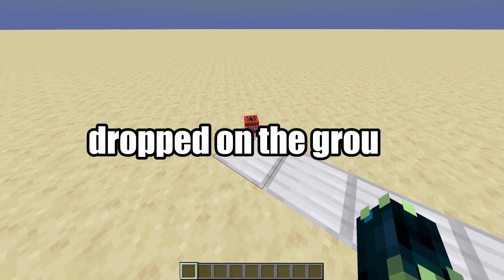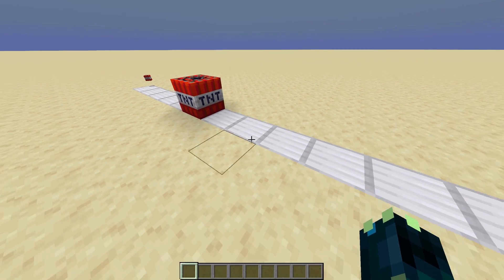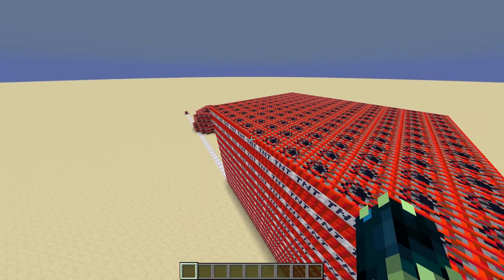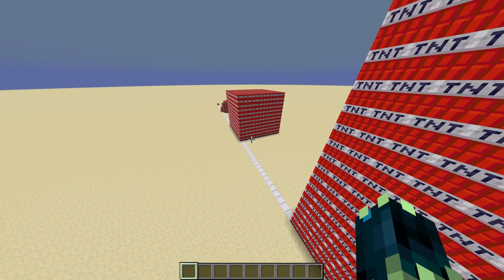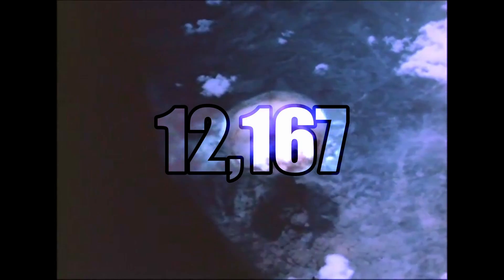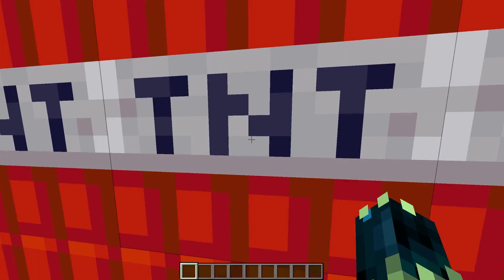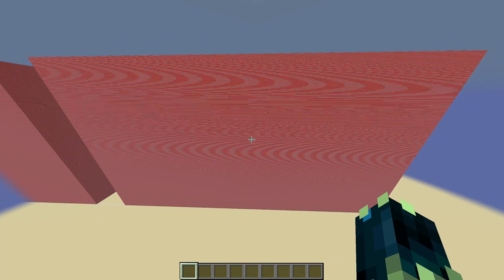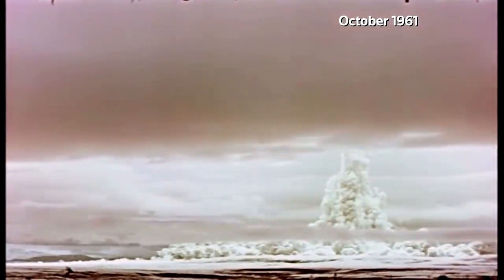What your TNT crimes equate to irl…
This Video is a graphical comparison test display comparing different explosions from real life to the amount of tnt it would equal in Minecraft. There are several nuclear bombs as well as the explosion of mount St. Helens for comparison to the Tsar Bomba. The most terrifying explosion to have ever been set off.

My numbers (Rough estimates):
1Kg= 1.162 kWh

Thrown Block 9 inches cubed, 30 kWh = 53,286 Big Macs

Placed Block 3 feet cubed ,1,916 kWh = Avg lightning strike

606 blocks 581,000 kWh = Operation Sailor Hat

1,774 blocks 3,400,000 kWh = Halifax Explosion

12,167 blocks 23,311,972 kWh = Fat Man Nuke

14,613,778 blocks 245x245 28,000,000,000 kWh = Mount St. Helens

30,271,398 blocks 312x312 58,000,000,000 kWh = Tsar Bomba